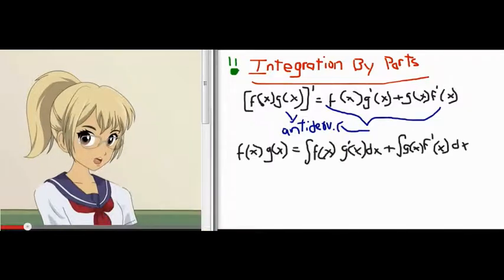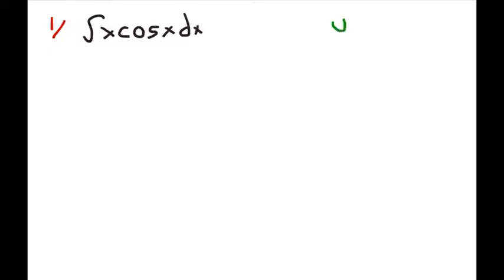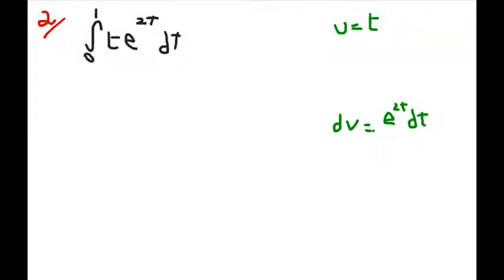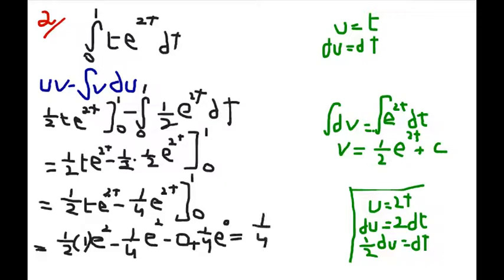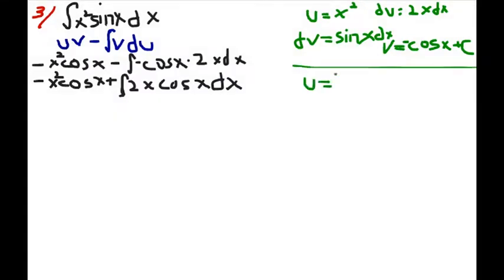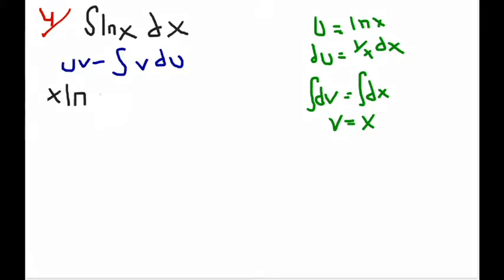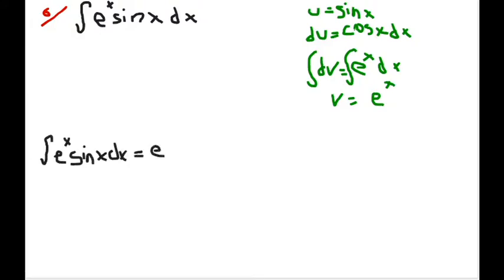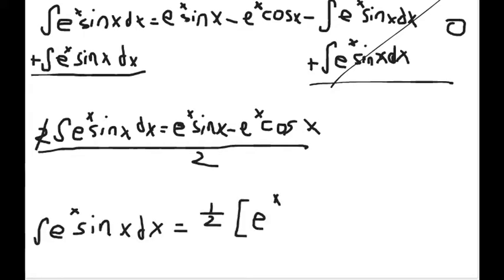Integration By Parts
By Naba Hasnain